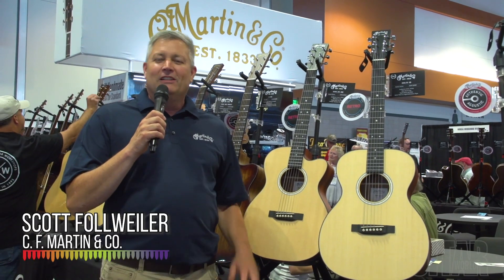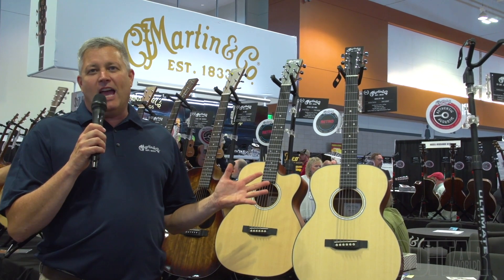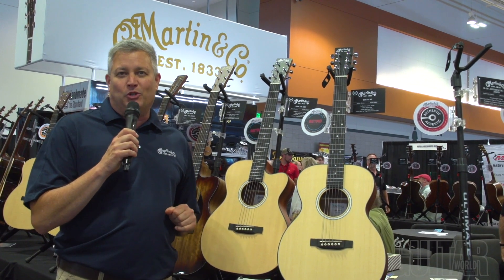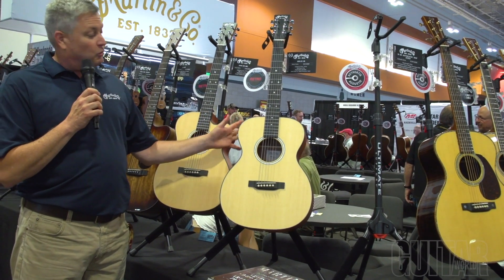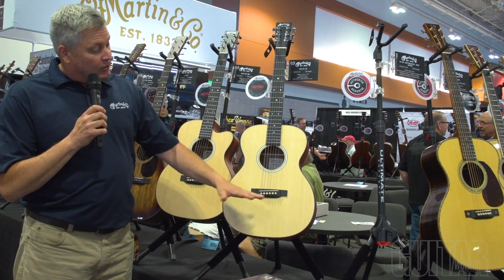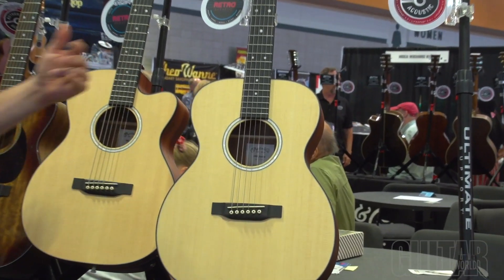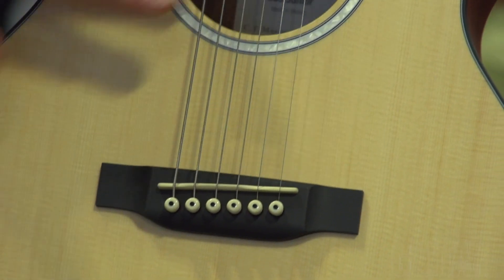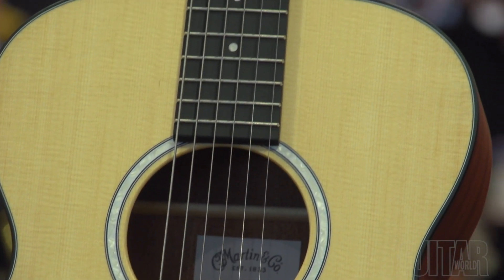Martin Junior Series at Summer NAMM 2019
Martin's Scott Follweiler talks about new guitars in their Junior Series at Summer NAMM 2019.